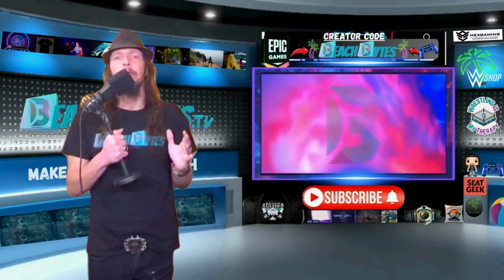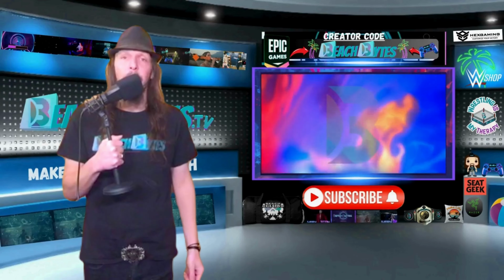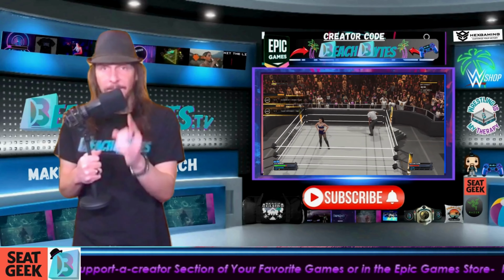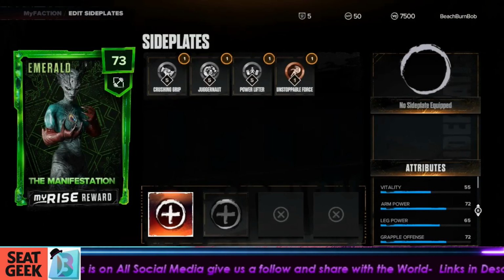These NEW myfaction Cards Are Locked In WWE 2K24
WWE 2K24 has Unlockable My Faction cards in My Rise This Year
The Latest WWE 2K24 News and Updates are Right Here
Today we are going over where to find These NEW myfaction Cards That Are Locked In WWE 2K24 myrise, and how to unlock them all, also are this card packs anygood an what other modes can i play the myrise wrestlers in, all that and more questions answered

Epic Games Creator Code: BEACHBYTES
Use in Epic games store or any on your favorite games under support a creator

🔥AWESOME Products YOU will Love
             They also Help Support and are featured On BeachBytes

🔥$20 OFF your first order at SeatGeek!

are you a streamer?
🔥Try out StreamYard and earn $10 -

🔥 Are You Enjoying The Content? Consider buying me a coffee

🔥Are You An Amazon shopper? Use This Link and Save

🔥Laptops and more

🎉Gaming Tshirts and more🎉

🔥The New BeachBytes Beach Towel or Nintendo Switch Case And so Much More

🔥Grab Your Copy of WWE 2K24 today!🌊

Deluxe PS4
Deluxe PS5
Xbox one and Xbox series S/X
Deluxe XB
Playstation card
Xbox card

🌊 Welcome to Beach Bytes Presented by BeachBurnBob 🎮🏝️
your ultimate destination for gamers of all levels! Whether you're a hardcore enthusiast or just starting your gaming journey, we've got you covered with quick and informative content, delivering the facts you need in as little as 10 seconds or diving deeper for 10 minutes if you desire.

At Beach Bytes 🌊 we specialize in gaming news and reviews, focusing on the thrilling world of Professional Wrestling in video games. From Indie Titles to WWE, AEW, NXT, older classics, and the latest releases, we've got the Tips and Tricks to boost your gaming skills and enhance your experience.🎮

Join your host, BeachBurnBob🏝️ who boasts an impressive 30 years of gaming expertise, as we aim to educate and entertain our viewers on everything gaming. So whether you're looking to stay updated with the latest news or seeking strategies to conquer your favorite games, Beach Bytes is here to guide you through the exciting realm of gaming.